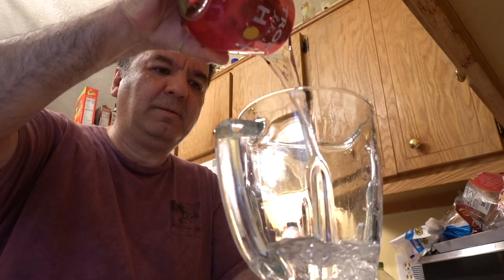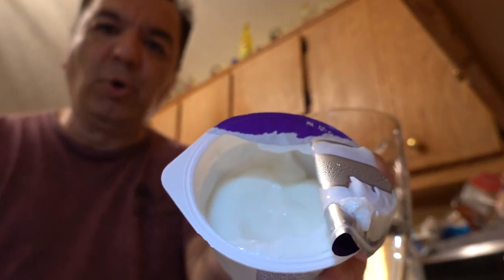Boost Your Energy with a Quick and Easy Vanilla Protein Shake Recipe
Fuel Your Body with a Nutritious Vanilla Protein Shake in No Time.
A Great Nutritious Healthy Shake

The Jaw-Dropping Play that Stole the Show at the Rockies vs White Sox Game Part 1

Coach Dixon and Player: A Nail-biting Finish to the White Sox vs Rockies Baseball Game Part 2

It's A Rockies Kind Of Day: Player Jumps For A High Five Joy to Coach Corey Do to Scoring

Watch The Rockies Take On The Cubs In This Action Packed Practice Baseball Game! Part 3